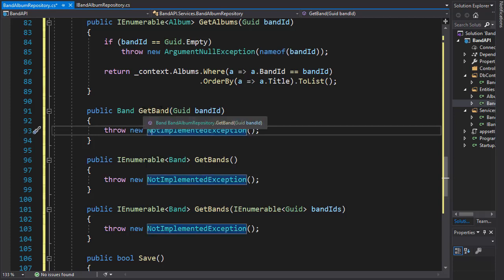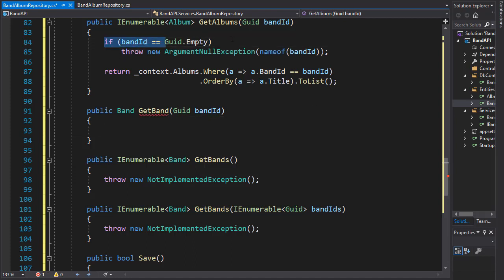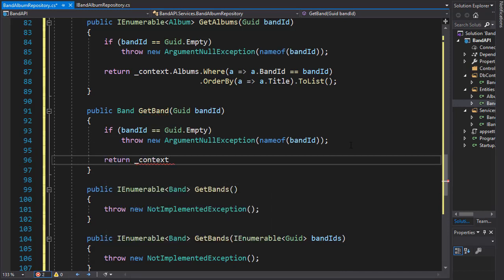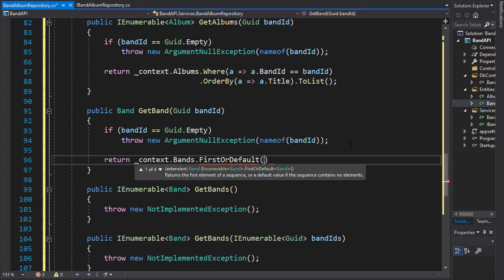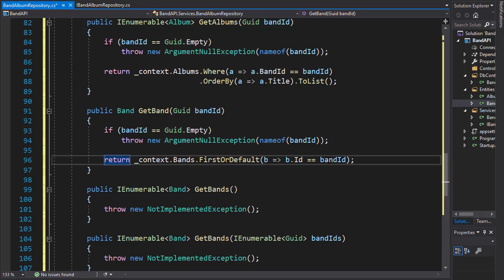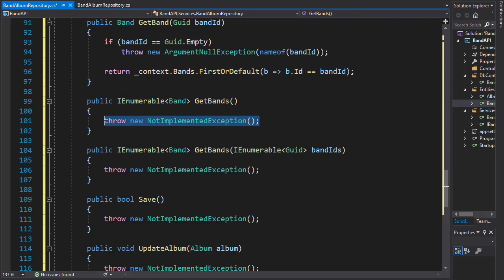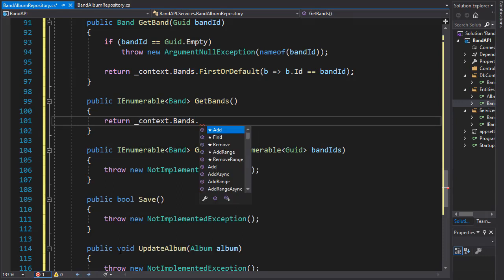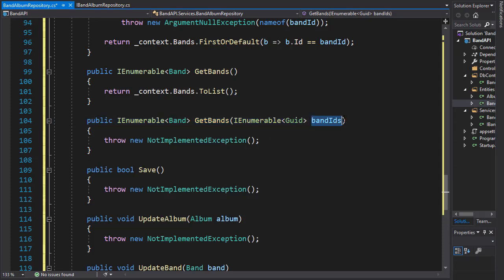RESTful API with ASP.NET Core 3.0 - 16/50 - GetBand and GetBands Implementation